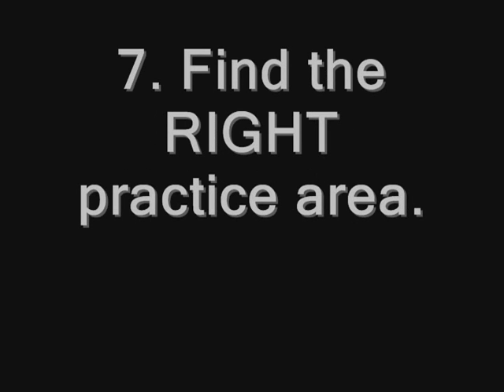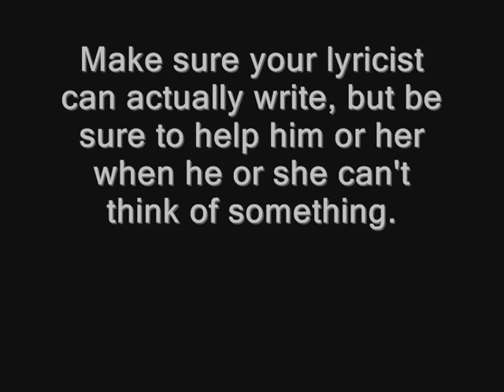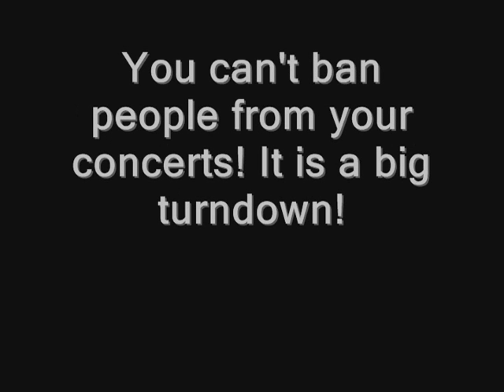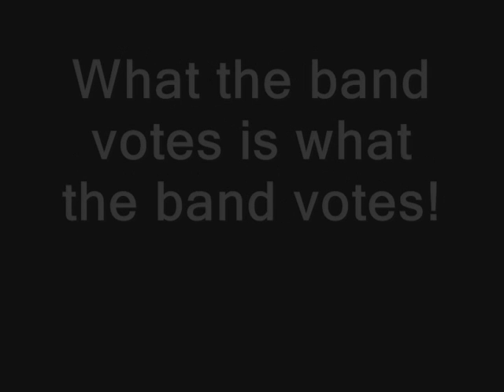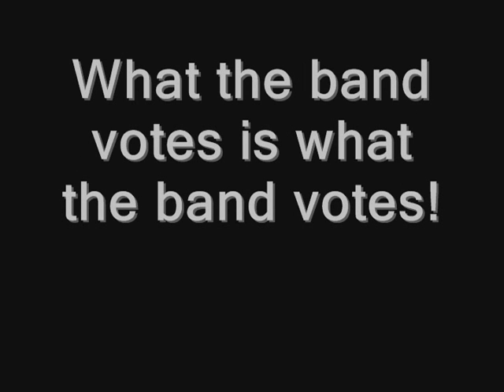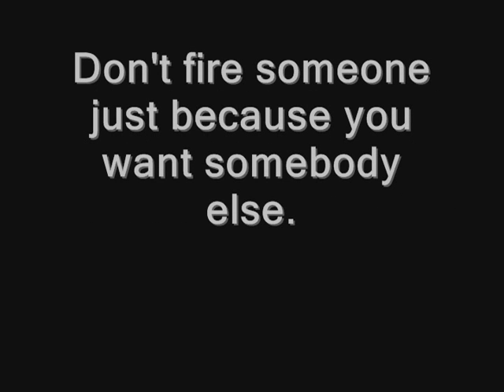TotalTutorials: How To Start A Band In Middle School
ATTENTION!!! READ THIS FIRST!
This video was made when I had no knowledge of forming a band, and I will admit that I read these steps word for word off WikiHow. While I appreciate all the kind comments and Thumbs Ups, I ask that you instead watch the following video. I have re-created this video with my own tips and steps.